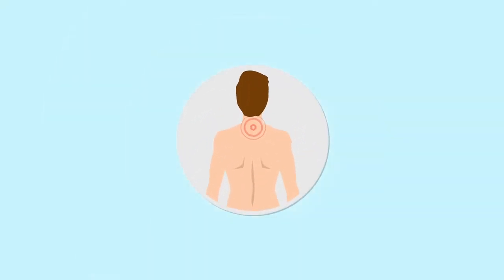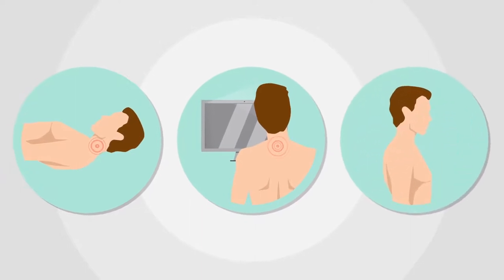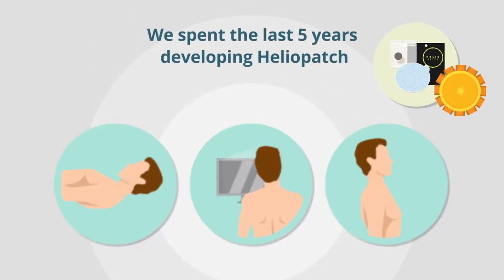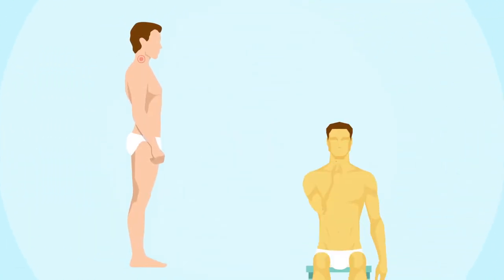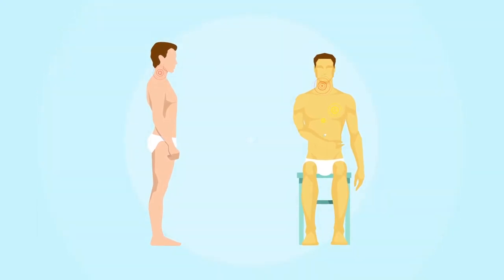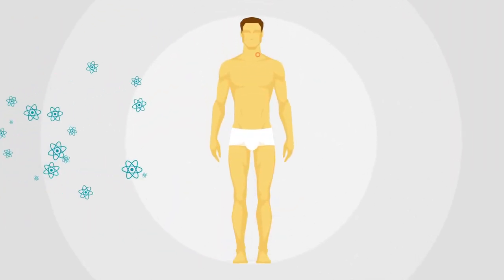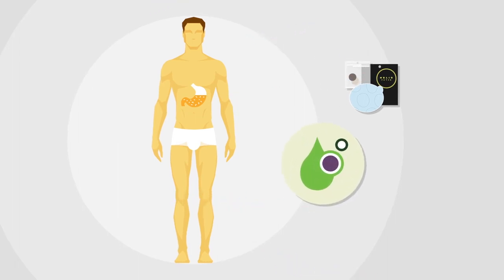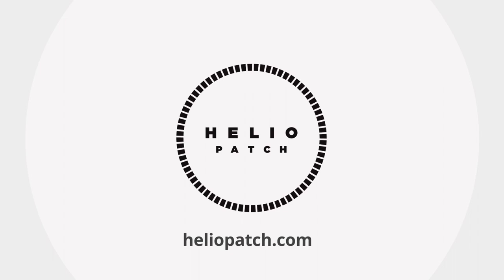Heliopatch Neck Good